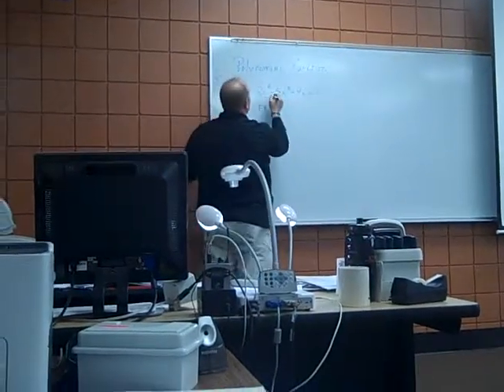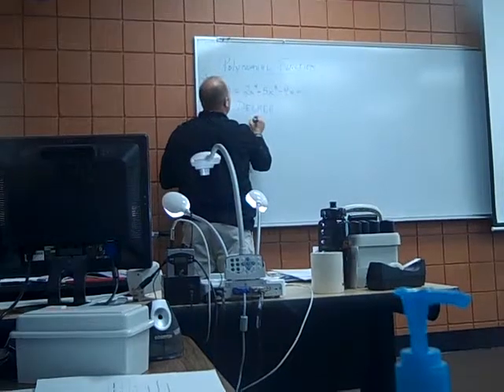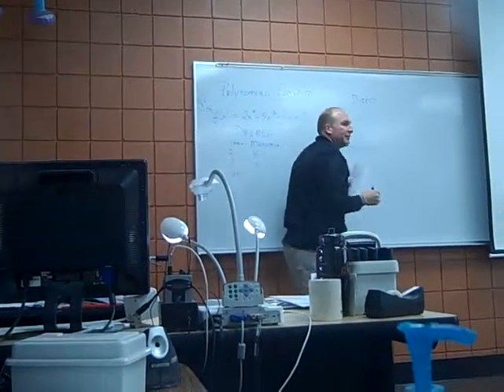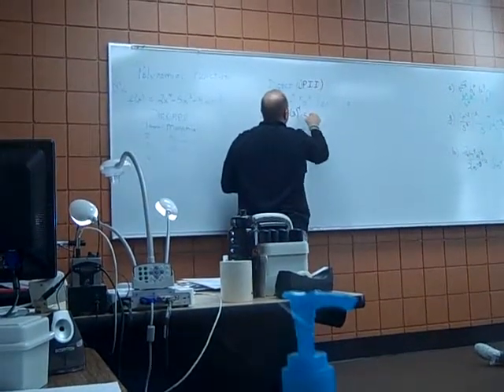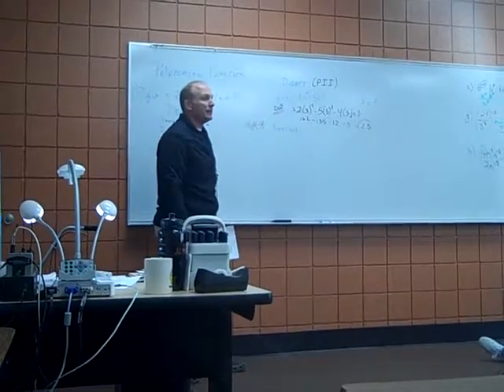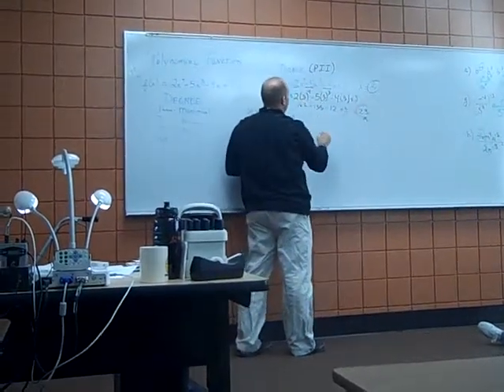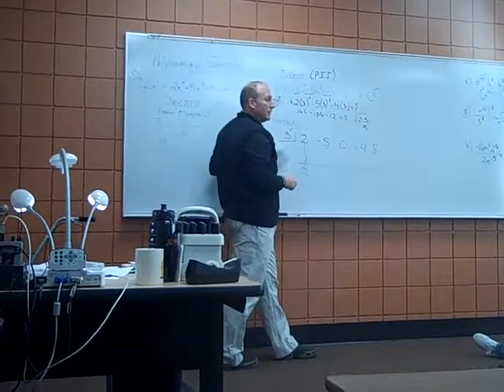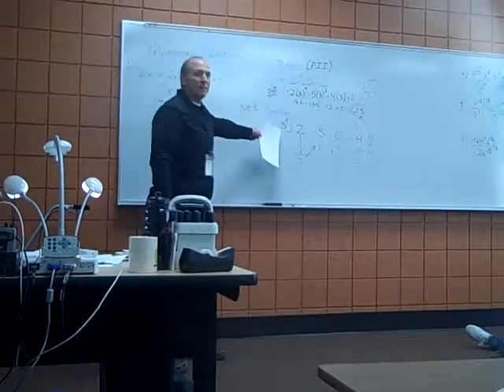Part I November 15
Degree
Direct Substitution
Synthetic Substitution